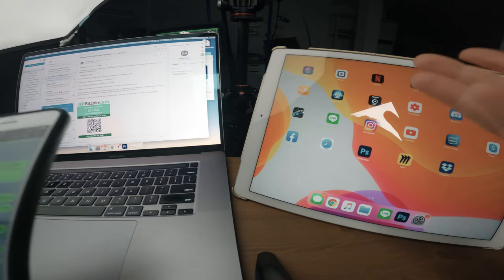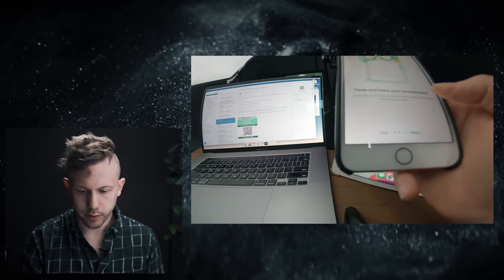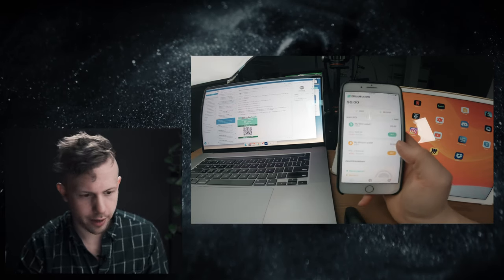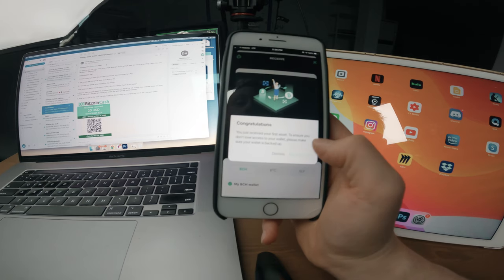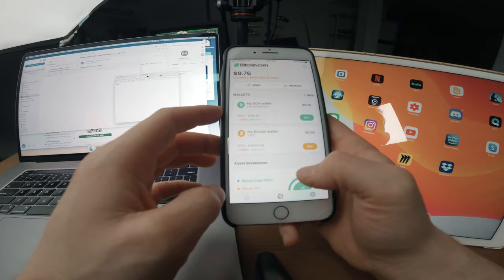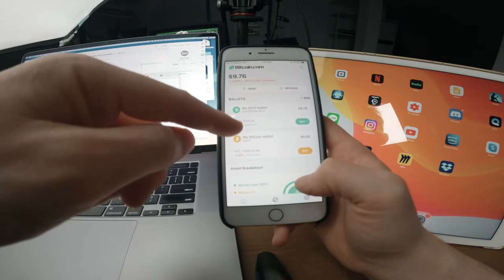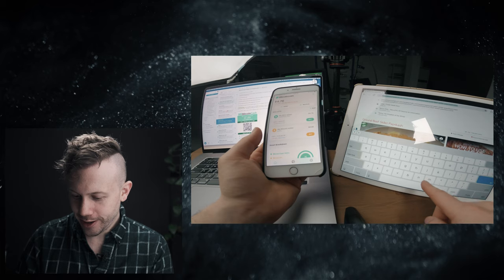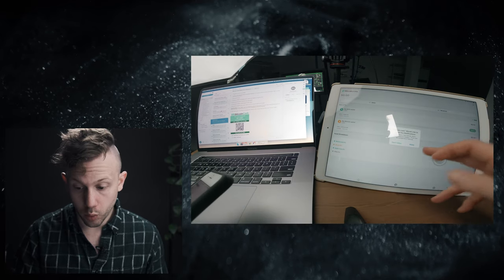Total Beginner Gets a Bitcoin Wallet (Here's What Happened)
Here's my experience getting Bitcoin first the very first time -- basically unedited.

▶ Chapters:
0:00 Introduction
2:04 Downloading Bitcoin Wallet
5:18 Sending Bitcoin Address
8:32 Backing Up Wallet
12:30 Sending Bitcoin
16:00 Confusion
17:39 Recovering Wallet
20:36 Frustration with Recovery
24:17 Giving up
26:36 Success
30:02 Deleting Wallet
34:00 Final Thoughts

▶ Today's Video:
My friend David has always told me to download and use Bitcoin -- but I've never been interested because it sounded too complicated and I didn't really understand the benefits.

Finally, he convinced me to give it a try using the Bitcoin.com wallet.

This video wasn't originally meant to be public... David asked me to record the process of me getting Bitcoin for the first time from scratch and send it to him.

But, I figured it'd be a good idea to post it for anyone else looking to learn a bit more about cryptocurrency who was in the same boat as me: unable/willing to try it.

- Fujifilm XH1 & Sennheiser Mic.

This is my personal YouTube channel where I post blogging tips, personal travel vlogs, and Bitcoin challenges.

I'm Marc, the founder of Zirby - an online Men's blog for guys who want to live a life of purposes - with over 2M readers a year.

Before starting Zirby, I worked at Simple Pickup (2.7M YouTube subscribers) and worked with internationally known dating coaches like Willy Beck, David Bond, Nick Savoy, and more.